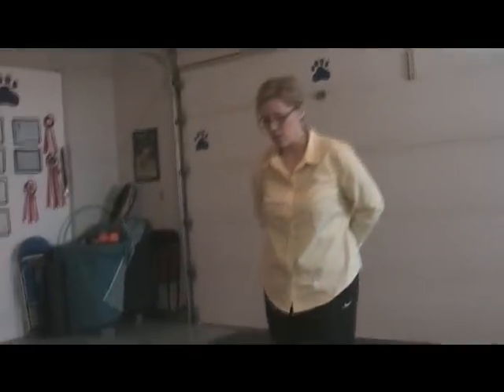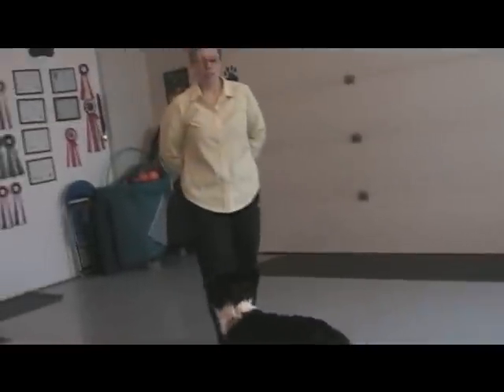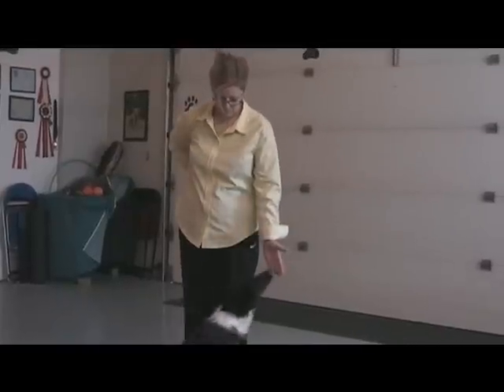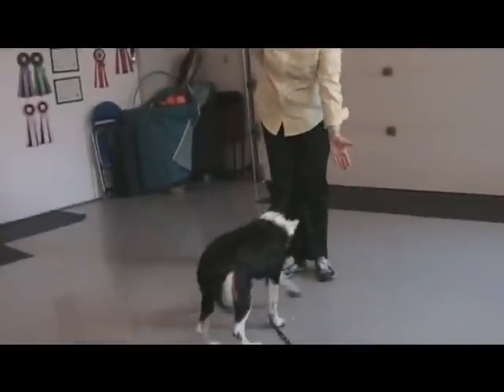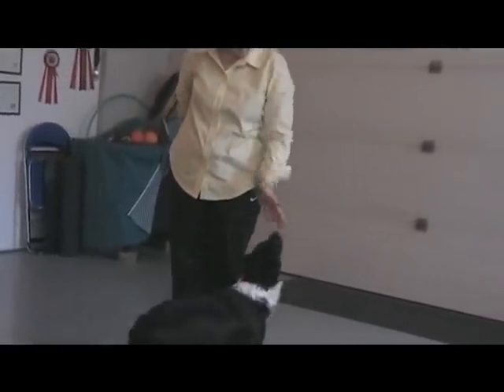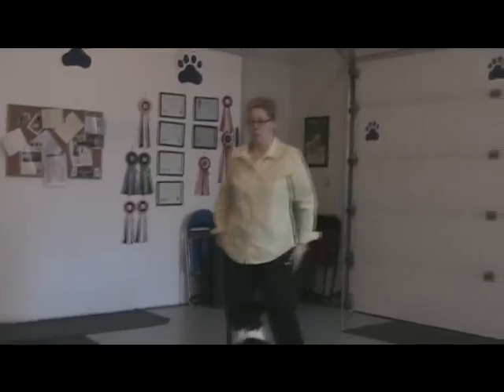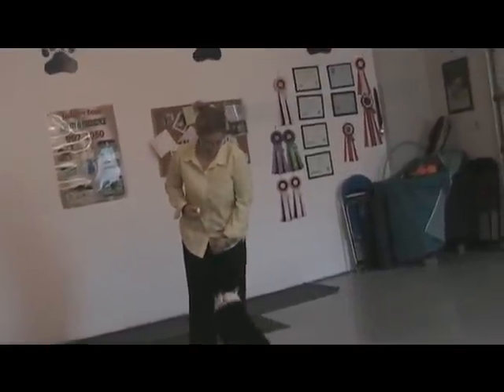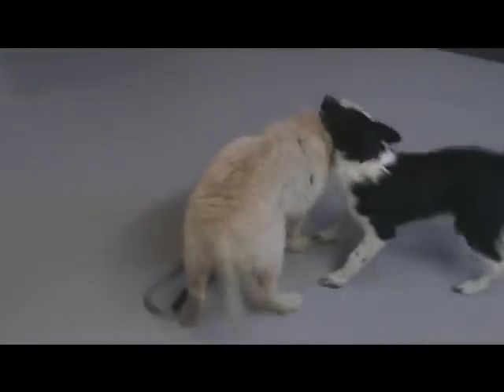Misty's first training experience with the clicker and loving it!!!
Misty learns all about the clicker and 2 behaviours - "sit" and "touch".  Once she has the behaviours, I then start adding the cue. The clicker is used as a communication tool which tells the dog they just did a behaviour I like and payment will follow.  The payment being treats.  The clicker is used only to teach new behaviours and then we no longer need it unless tweaking later on is required. I do keep the clicker and treats behind my back which enables Misty to concentrate on what works instead of what is in my hands.  Dogs learn very quickly as you will see.  Misty has never learned sit or about the clicker until this first session.  She had only arrived at my house earlier that day and did not know any behaviours and liked to jumped up alot!!!  The next day of training (not shown) she learned how to touch the staples "easy" button within seconds and also down.  She is a very quick learner.   As you can see, even if the trainer makes an error, nothing bad becomes of it!!!lol  I do use a no reward marker of "uh uh" which tells her that's not it, try again.   I never put a behaviour on cue until it is exactly what I want.  Once I have the behaviour, I start saying the cue "sit" just before I think she will offer the behaviour.   Repeat, repeat and repeat.  Then you test it by only paying her for responding to the cue - you no longer pay her for just offering the behaviour without the cue. I hope that makes sense!!  You will also see at the end of the session I start asking for a few behaviours for 1 click and treat.  This is progressing quite quickly but I knew she was ready.  Random reinforcement history is required to keep behaviours strong but shouldn't be started until you are certain the dog is ready or they could shut down.